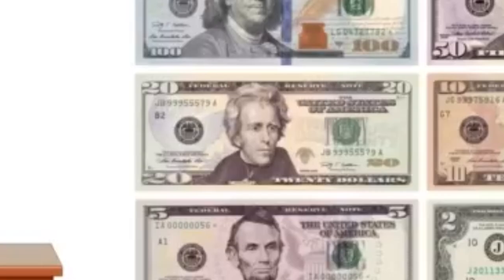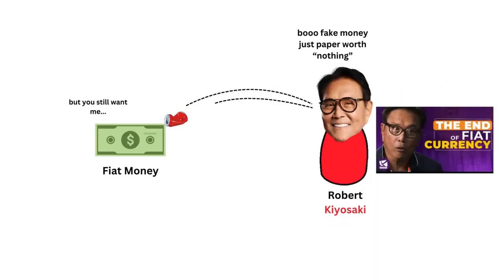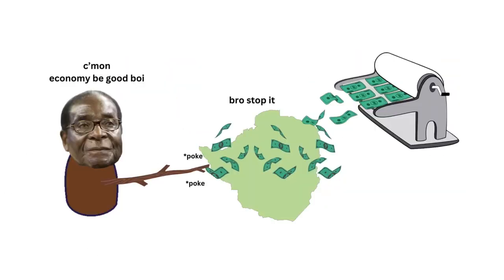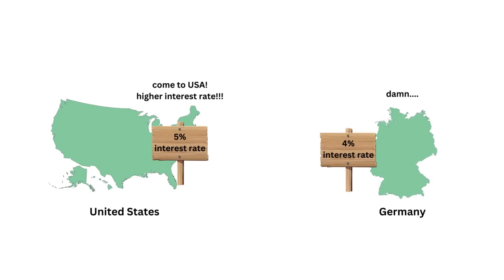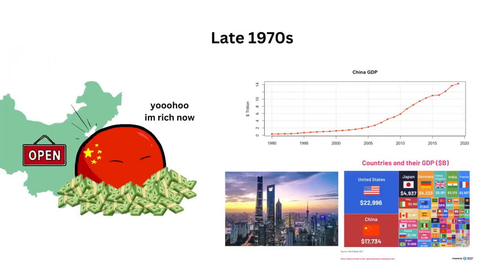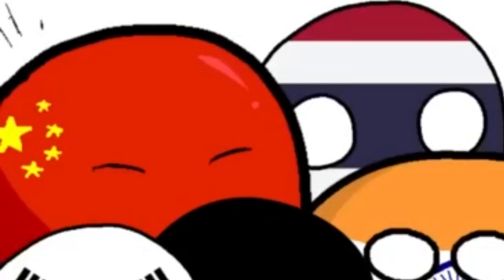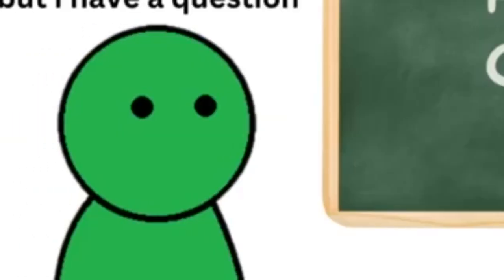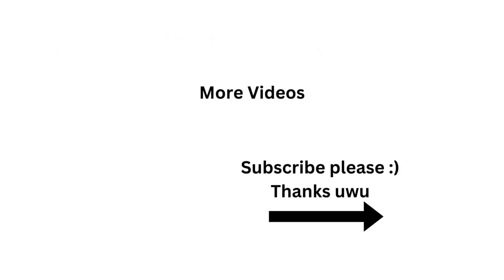Why Exchange Rates Change Every Second: Explained Simply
Curious why exchange rates change every second? This video breaks it down using simple language, engaging visuals, and real-life examples to make even the most complex concepts easy to understand. You’ll learn how factors like supply and demand, inflation, interest rates, foreign investment, and trade impact currency values. Discover the role of historical systems like the gold standard, how modern fiat money works, and why some countries peg their currencies to others for stability.

Through clear answers and fascinating examples, such as Zimbabwe’s hyperinflation or Japan’s export success, you’ll gain a deeper understanding of global economics. We also explore questions like why a strong currency isn’t always better, how countries manage their money, and why a single global currency might not be the solution.

Watch now to unravel the mysteries behind fluctuating exchange rates and how they affect your world.

CHAPTERS:
00:00 - Why does money have different values
00:40 - History of currency and its evolution
02:20 - Understanding inflation and its impact
03:45 - Interest rates and economic effects
06:00 - Country situation and foreign investment dynamics
07:27 - Export and import relationships
08:32 - Fixed value currencies explained
09:36 - Why don’t all countries use a single currency?
10:40 - Should we aim for a strong currency?